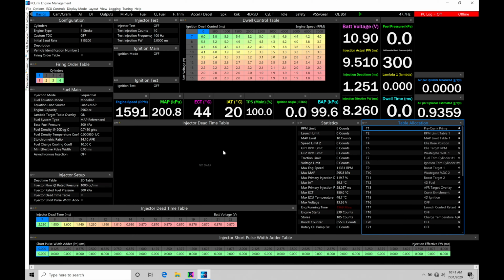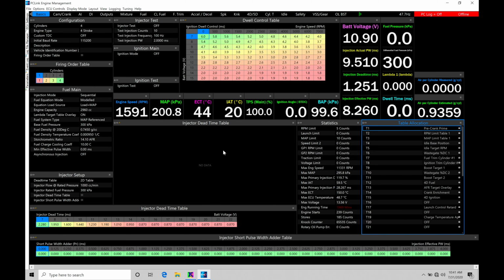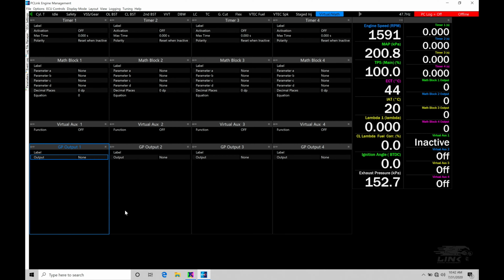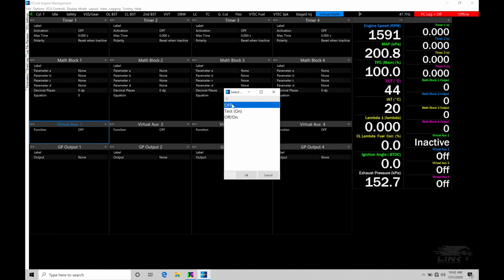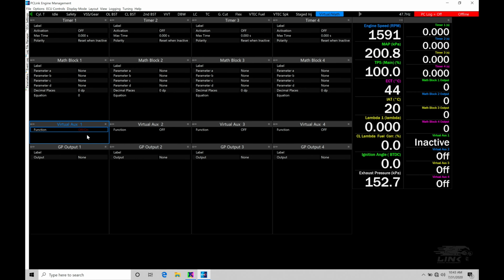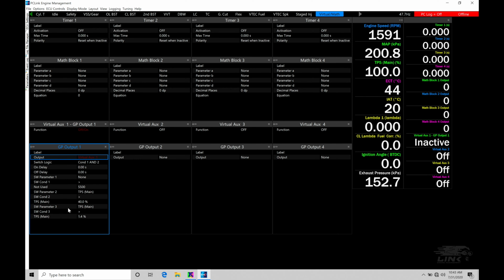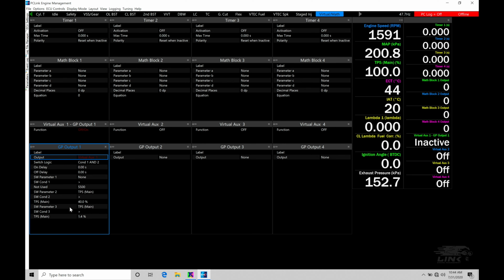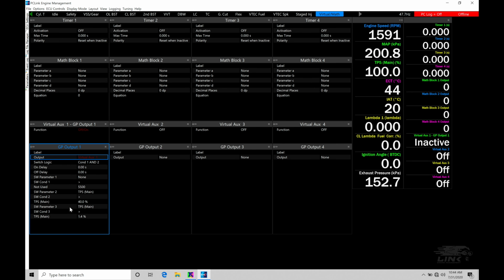Link G4x Training Part 48: Virtual Outputs / Timers | Evans Performance Academy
Link G4x Training Part 48: Virtual Outputs / Timers walks you through how to properly configure and program virtual aux outputs within the PCLink software.  In addition, we explore implementing virtual timers to allow various features / functions within the PCLink software to be based on time.